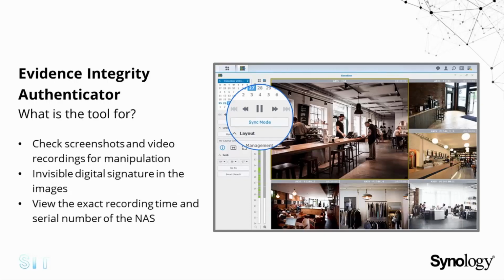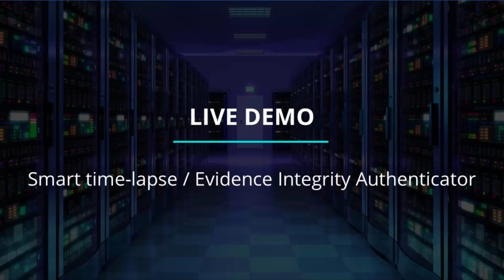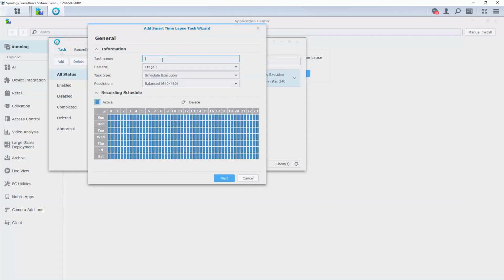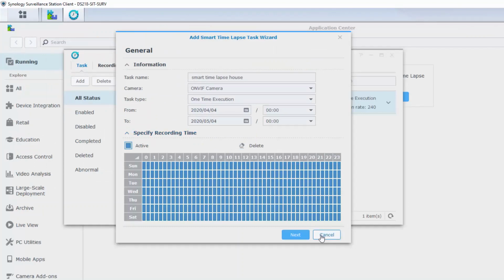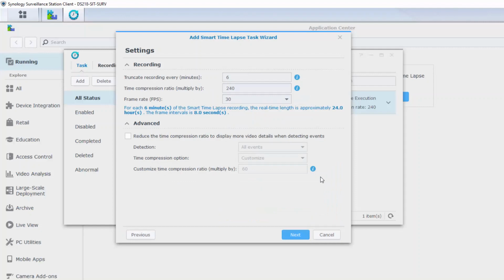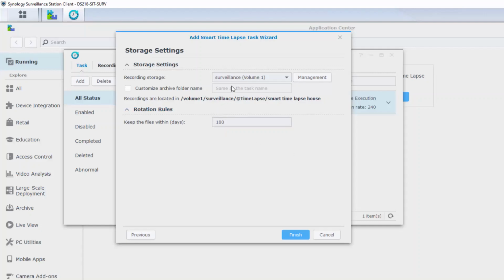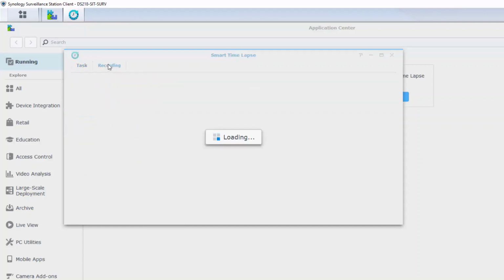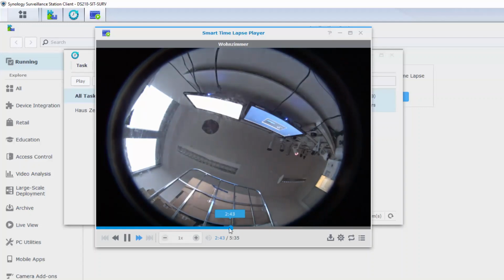SIT - Surveillance Architect (Part 5.2)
In the last second section I will show you the Smart Time-Lapse function and the tool Evidence Integrity Authenticator